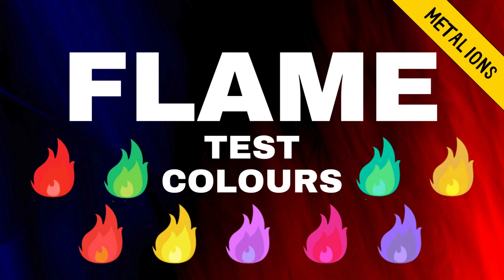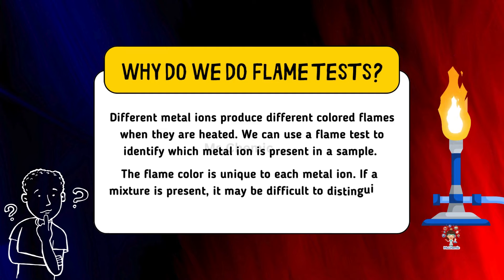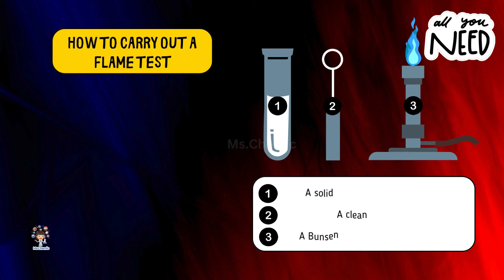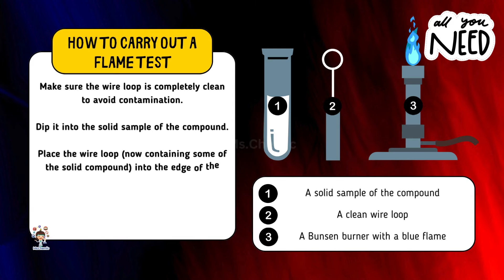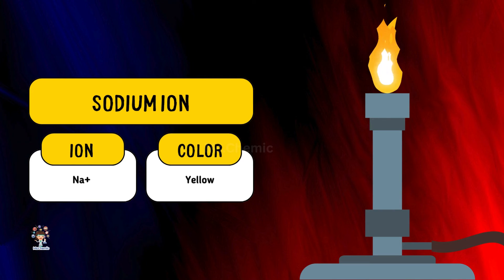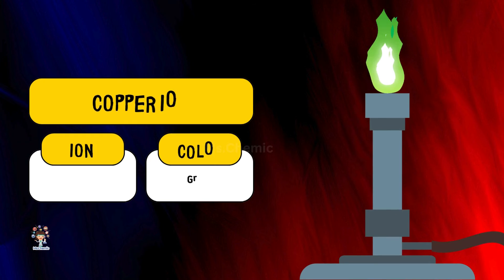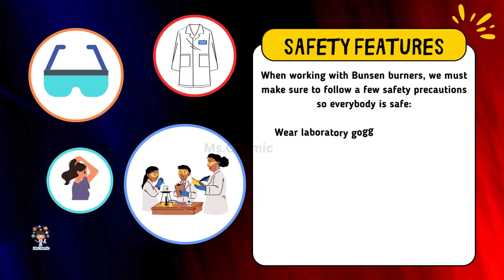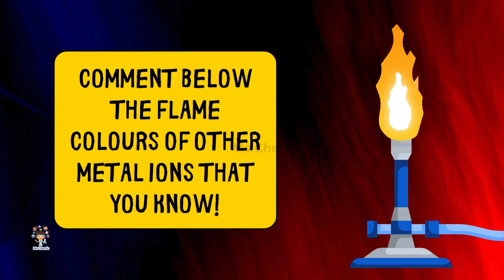Flame Test Colours | Metal ions | Practical Chemistry | Ms.Chemic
This video shows you the flame test colors for few metal ions.
Just like every person’s unique finger print, the color of light emitted by a metal when heated in a flame is unique to that metal. The emission colors can therefore be used to identify specific metals. When the metal salts are placed in the flame the electrons in each atom absorb energy. This energy is used to move the electrons from their ground state to an excited state. When the electrons move back to a lower energy level they emit the absorbed energy as a particle of light called a photon.